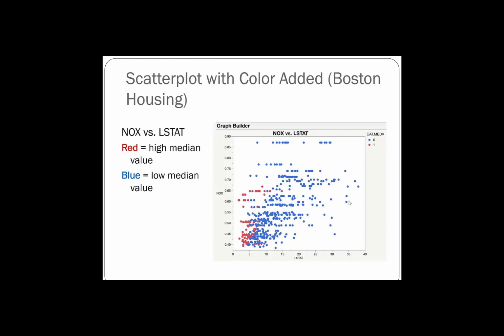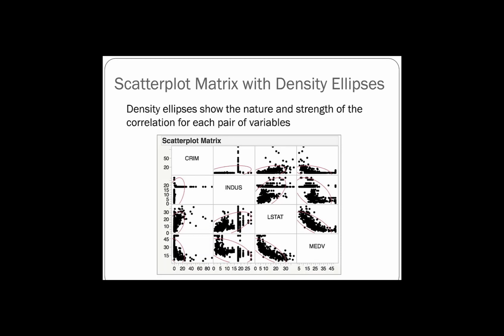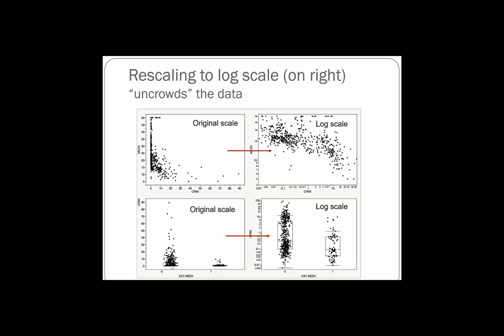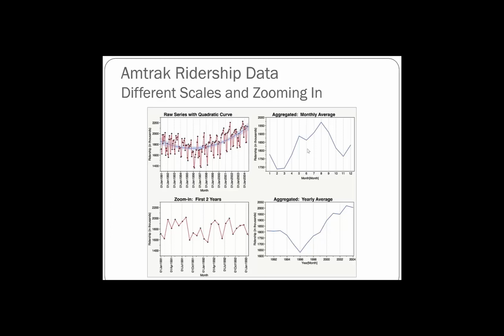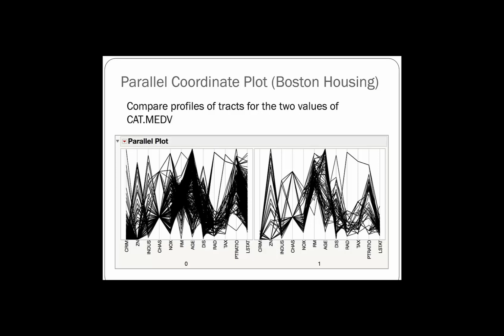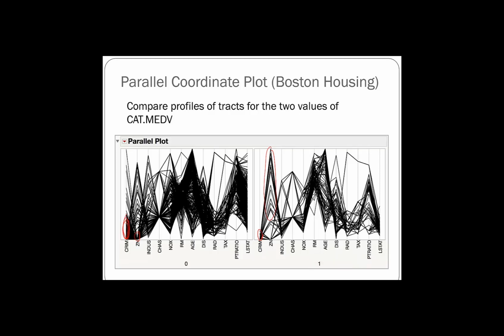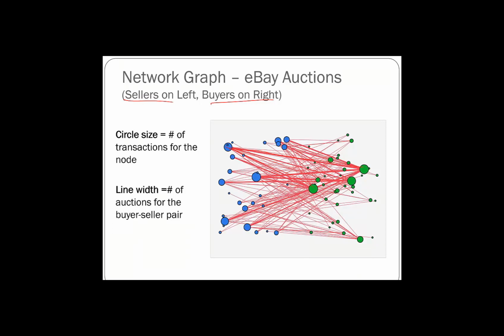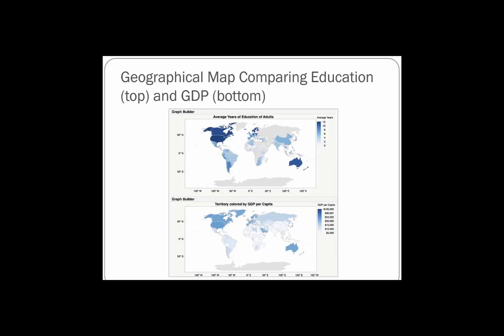week 2 video 3